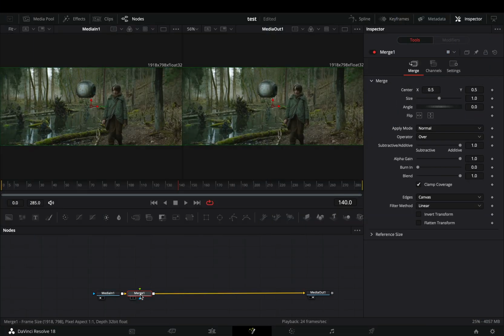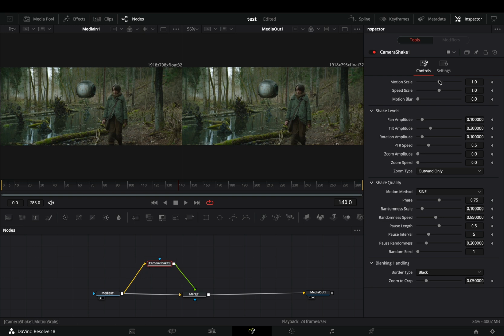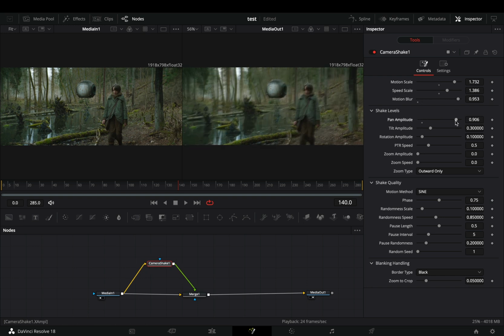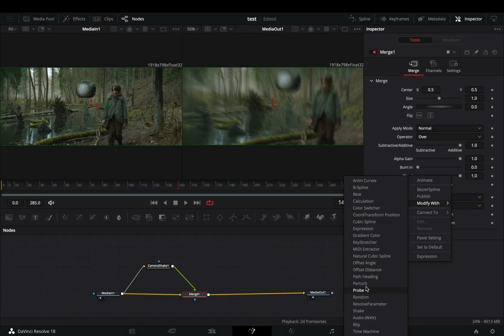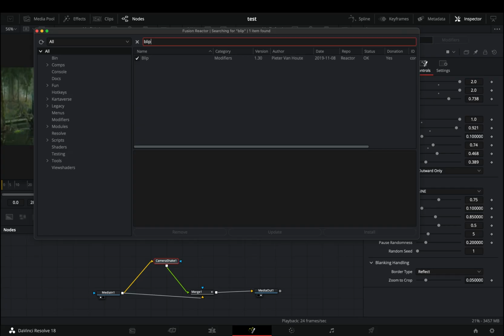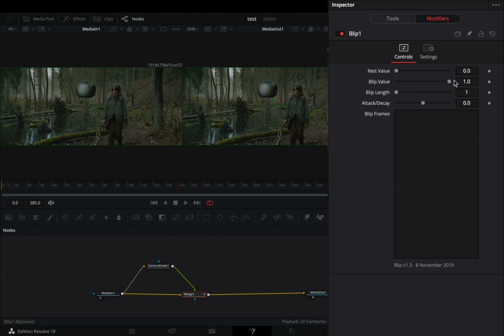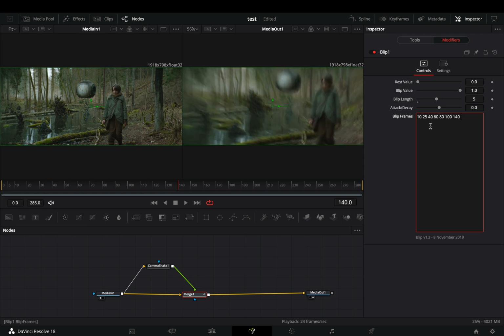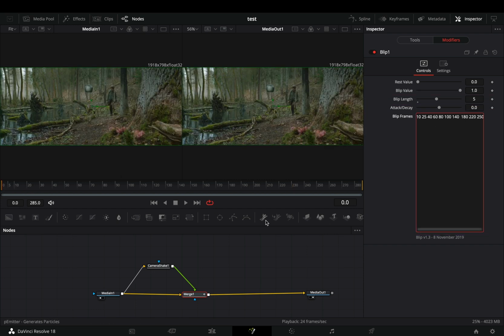This Is My New Favourite Modifier | DaVinci Resolve 18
using the blip modifier in davinci resolve fusion page

you can send them here :

BTC : 1Ecg6F8UnFHnVxsKhbkecqtge11vBhqS5
ETH : 0xB643C1C8B6C75bcB3426F40f8514CB89Fc294abC